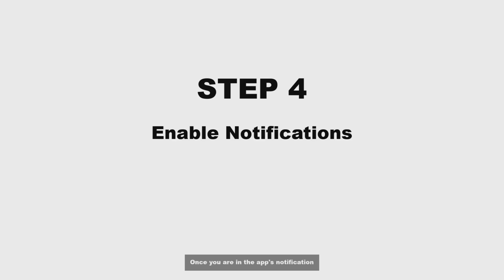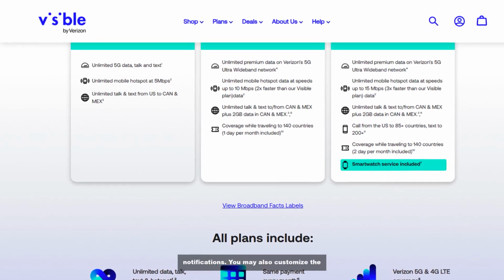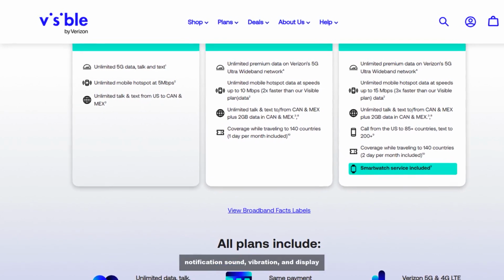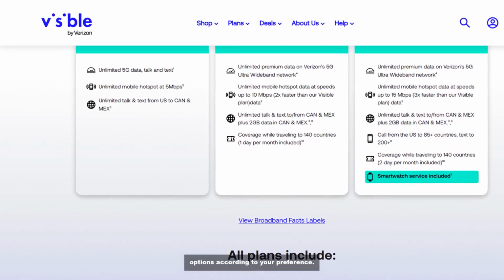How To Activate Notifications On Visible 2026 (COMPLETE GUIDE)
In this video, we will show you how to activate notifications on Visible 2026 with our complete guide. Learn the step-by-step process to ensure you never miss an important update from your carrier.